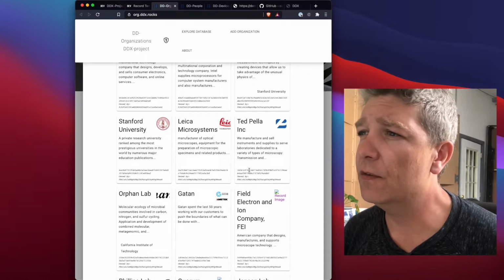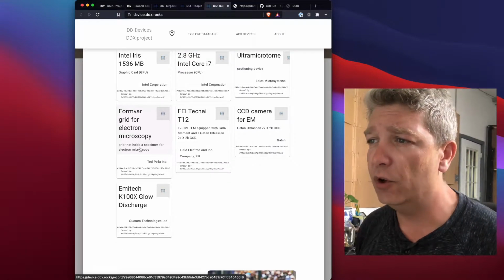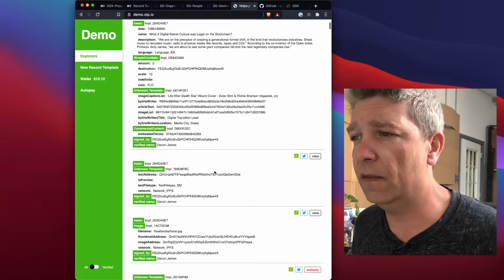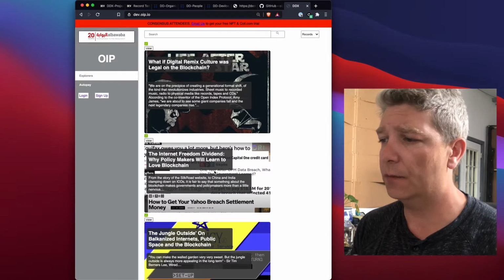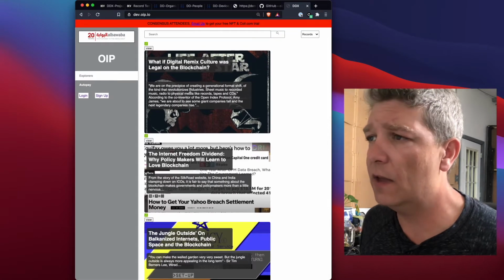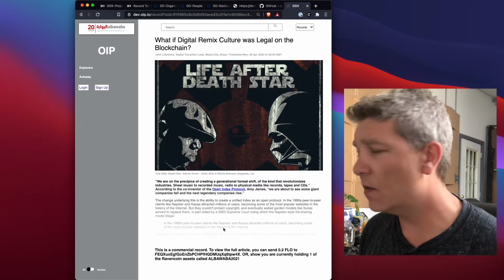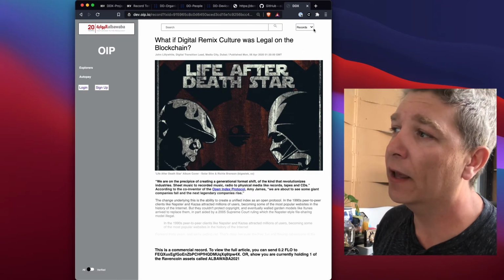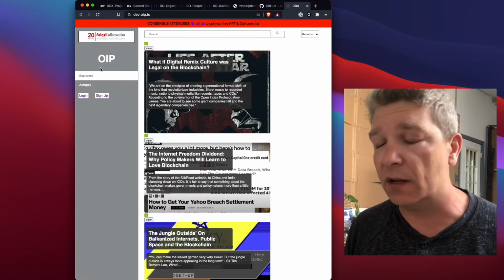Consensus 2021 Micropayments, Web Monetization & NFT Demo Video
Clip from our presentation at CoinDesk's Consensus 2021 called You Are Getting Manipulated Online! Here's How Crypto Could Help